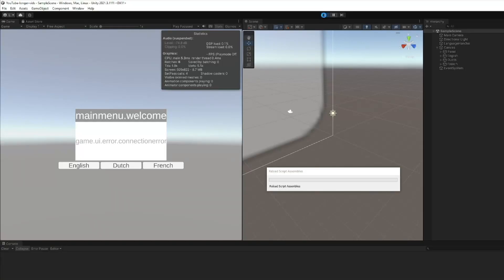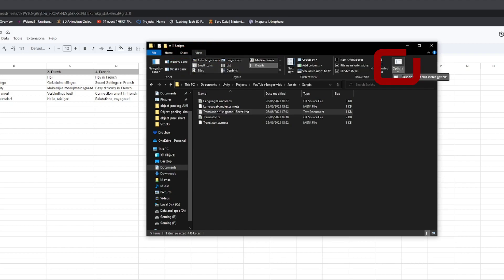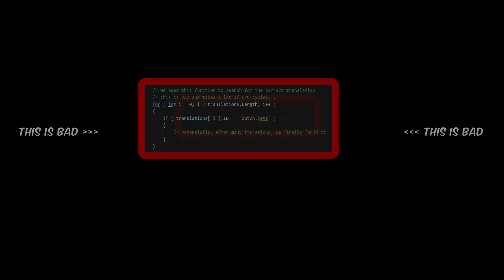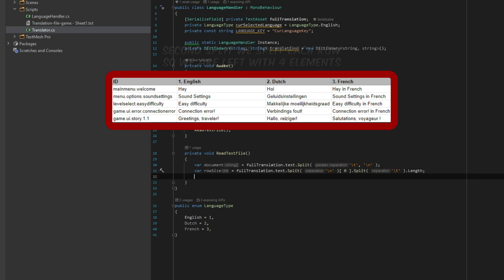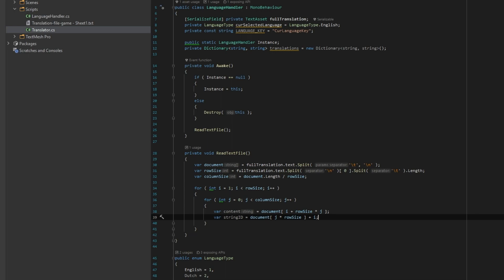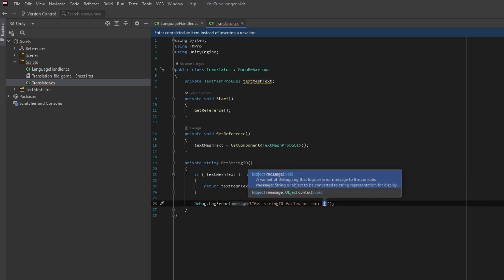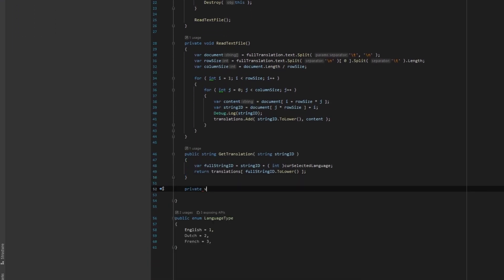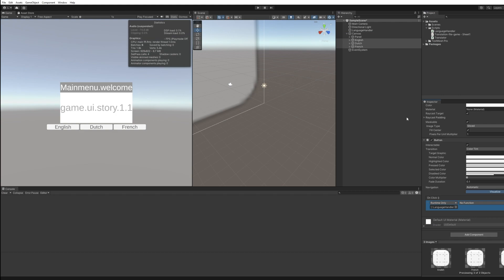Unity: EASY TRANSLATION System + Download Link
Learn how to make a translation system in Unity, using a Google Sheet as input for your translation.

Timestamps:
0:00 Introduction
0:06 Google Sheet explanation
0:48 File extension in Windows
0:56 Programming Language Handler script
1:26 Dictonary explanation
1:56 Continue programming
3:46 Programming Translator Class
5:44 Result!